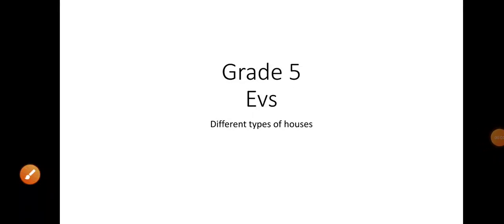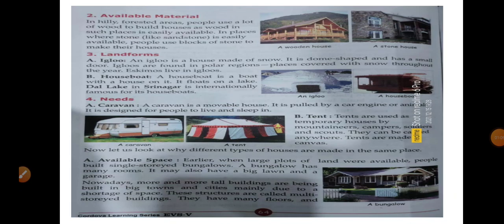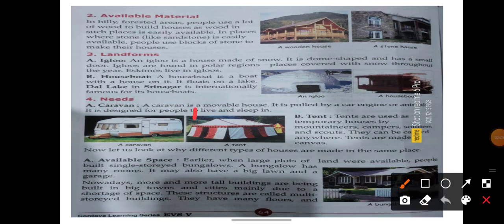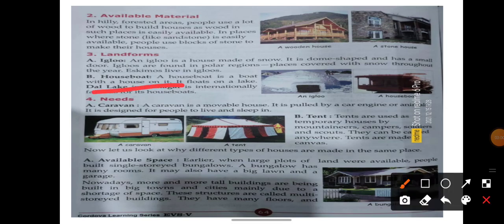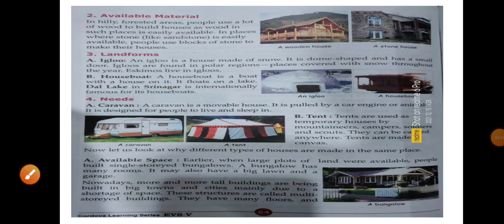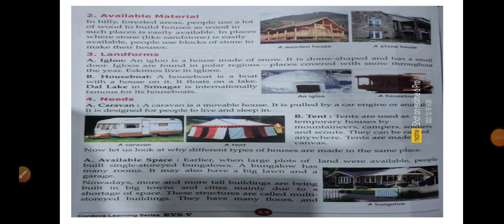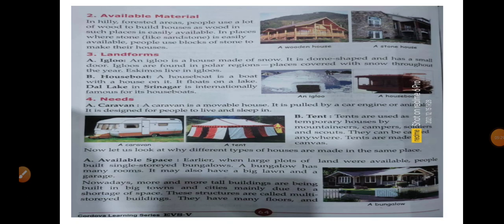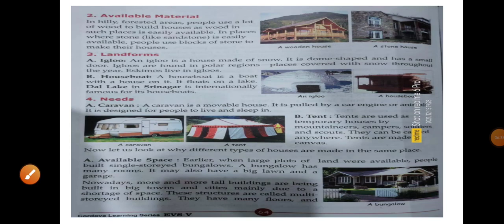part 2 | Grade 5| Different types of houses | EVS | Shemford Kupwara CBSE